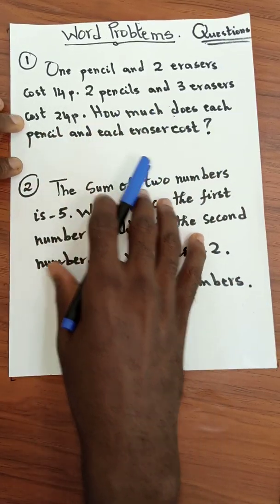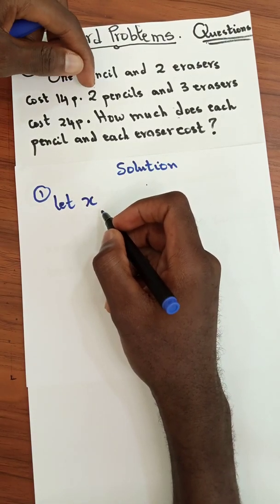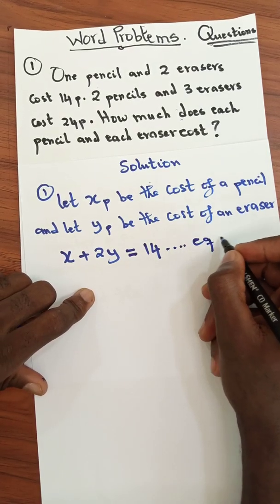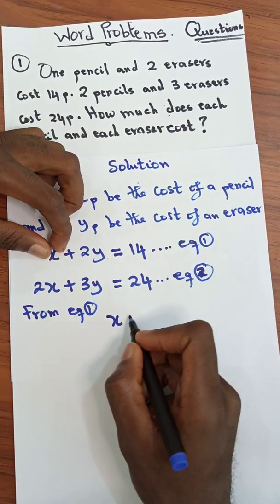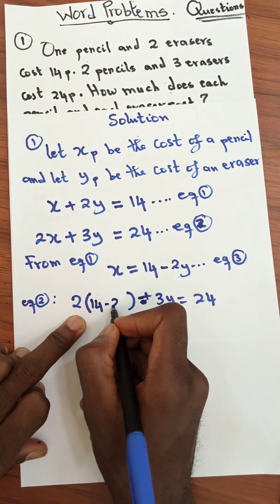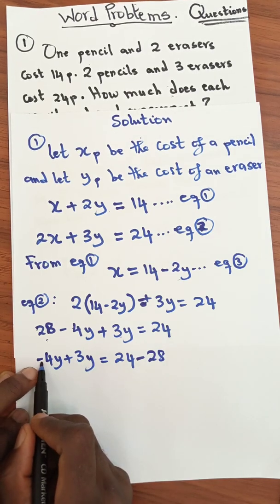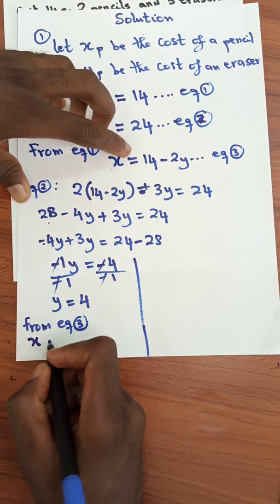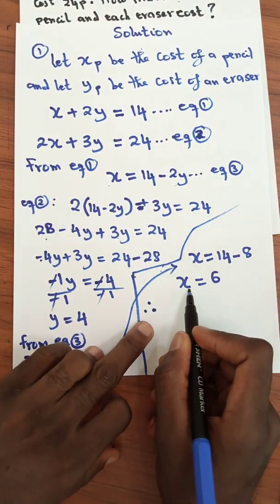word problem: one pencil and two erasers cost 14p. Two pencils and three erasers cost 24p. how much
One pencil and two erasers cost 14p. Two pencils and three erasers cost 24p. How much does each pencil and each eraser cost?

       Solution

Here all the question wants is to assign variables say x for a pencil and y for an eraser and come up with an equation in X and y terms. We'll get two equations
x+2y= 14. eq1
2x+3y=24. eq2

solving these two equations simultaneously   we get x=6 and y=4